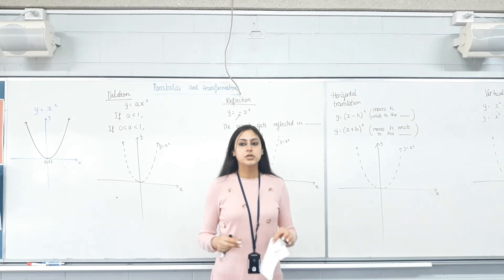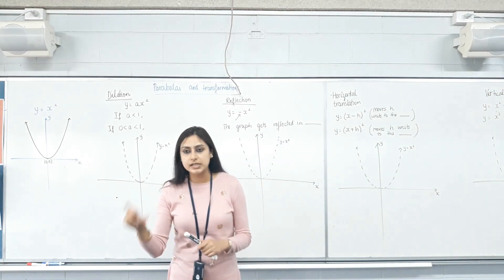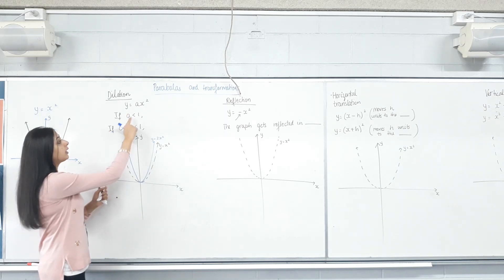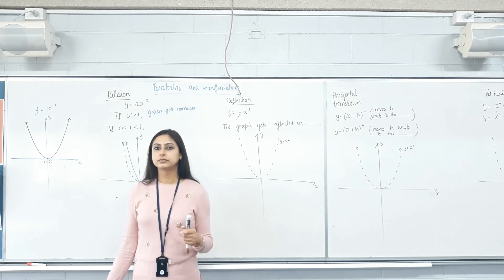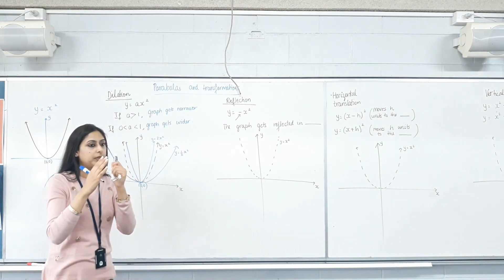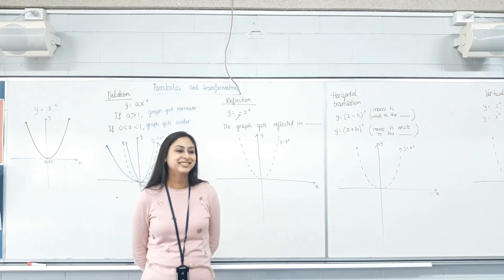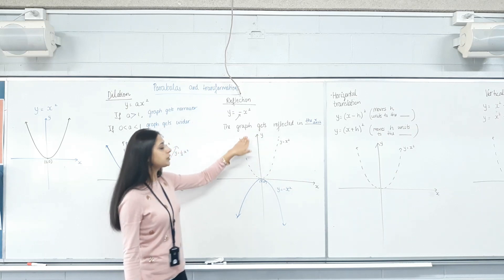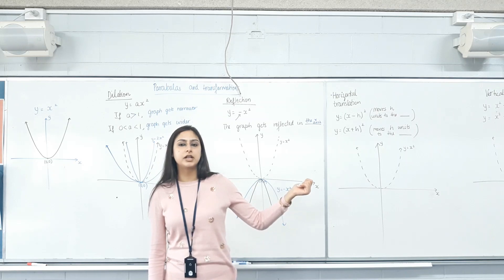Parabolas and transformations part 1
This video covers dilation and reflection. What makes a parabola go wider or narrower? What is a reflected parabola? Do dilation and reflection affect the turning point of a parabola?